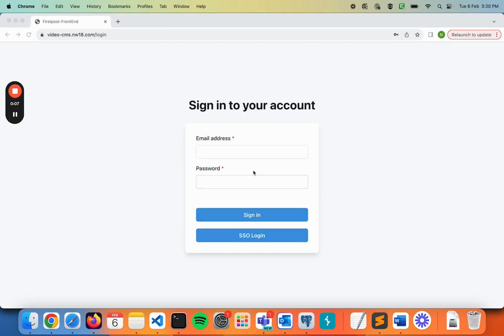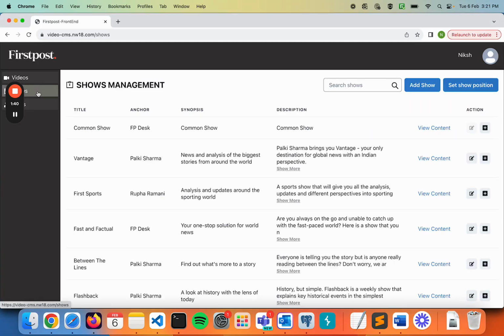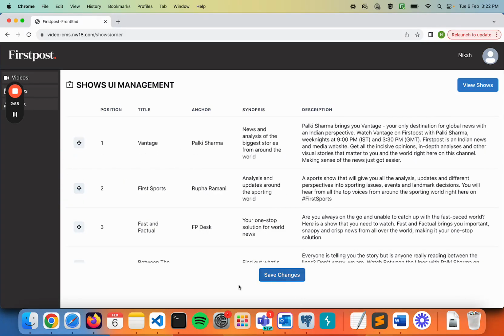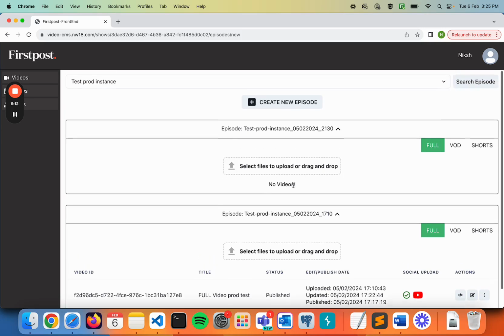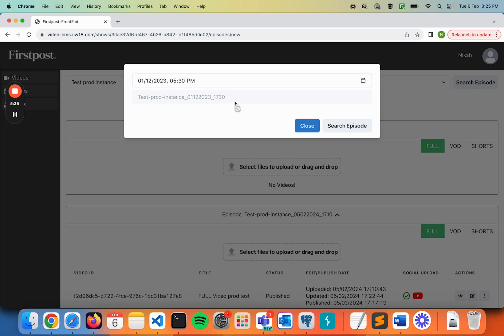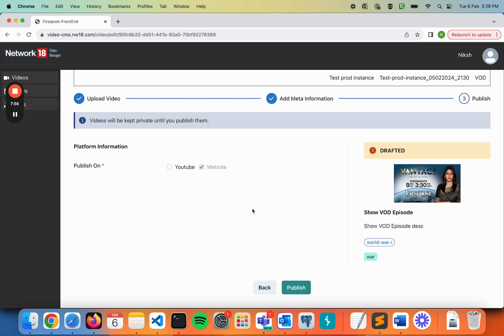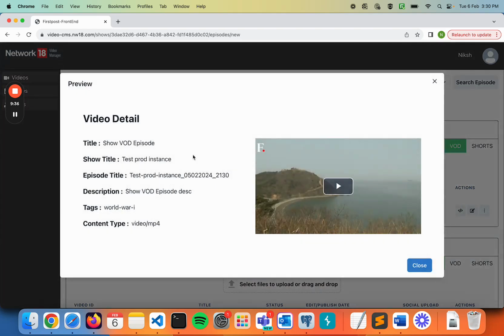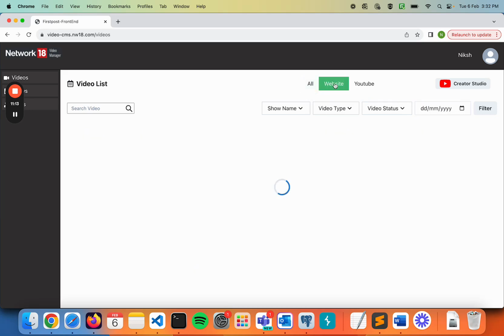Test Web 23 Jan YT T Bengal 1